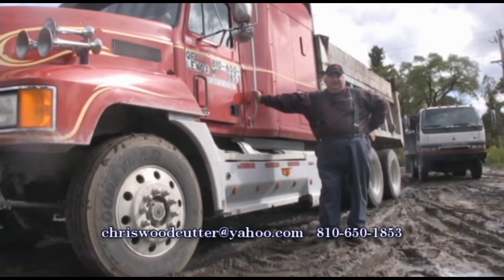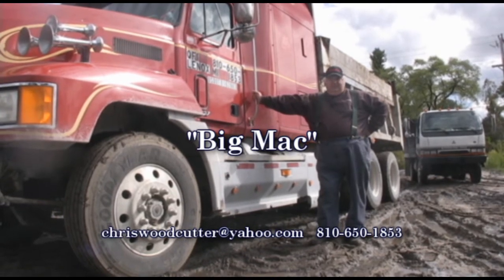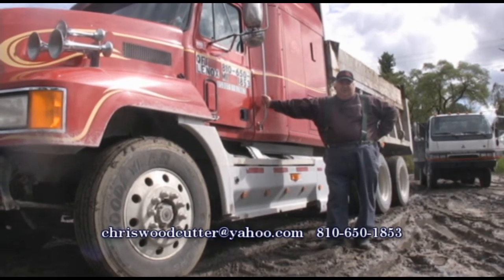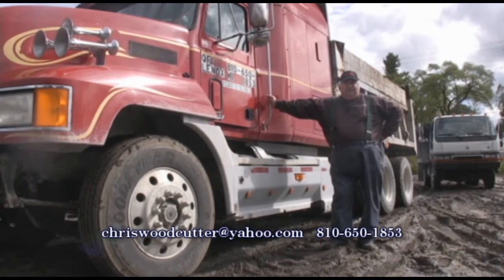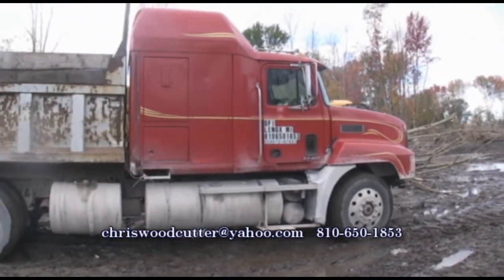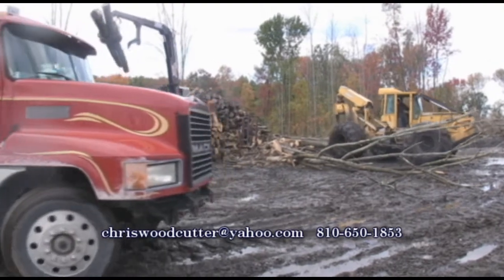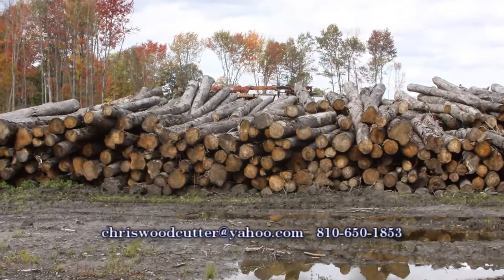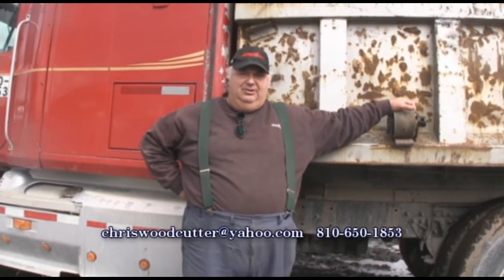Quality Firewood and Supply Inc. Efficient Transportation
Quiality Firewood and Supply, Michigan, Mi, Port Huron, St Clair County, Chris Marzec, Chipper, Shredder, Hydroax,